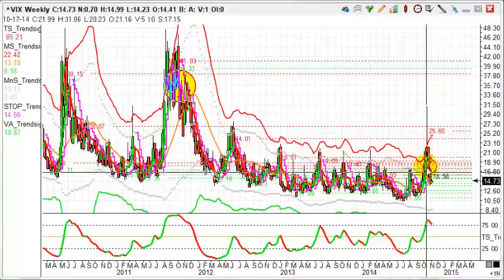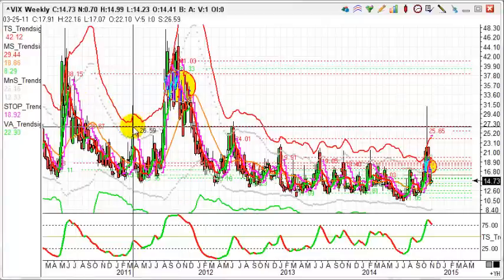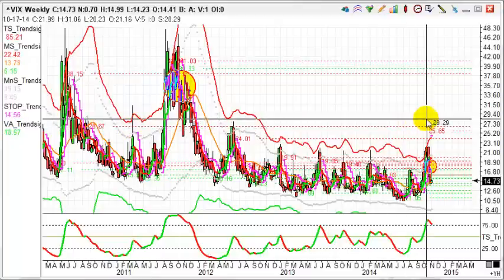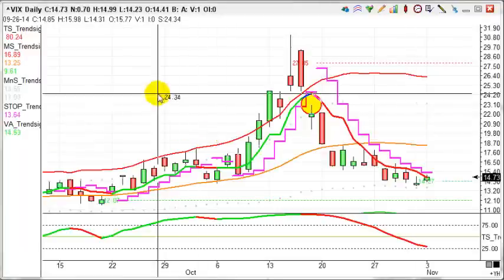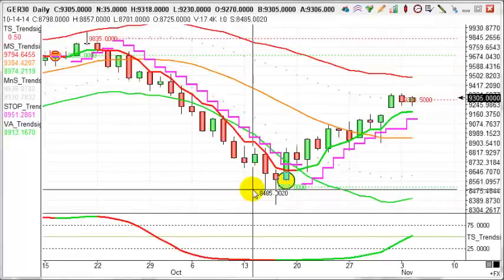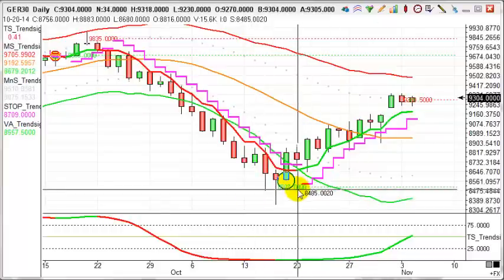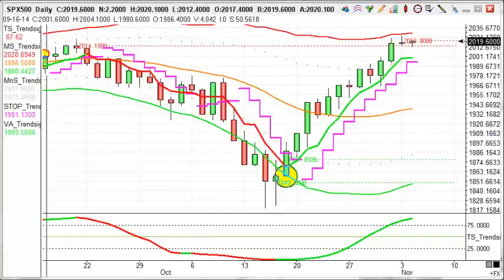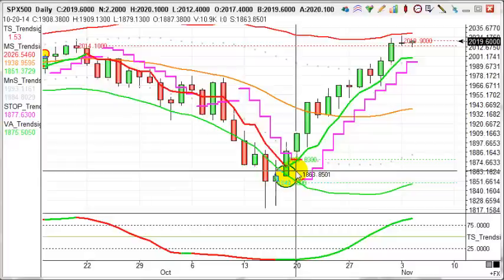Trades of the week - VIX, DAX, ITA40, JPN225, NAS100, SPX500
Attend live trading session